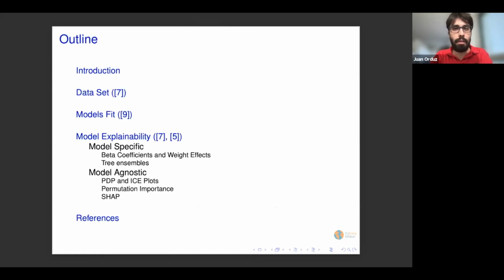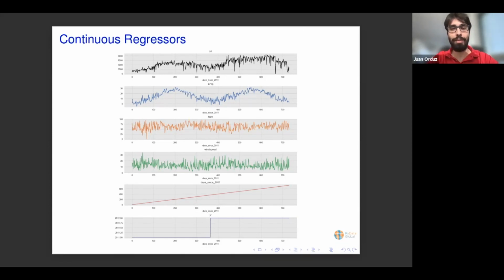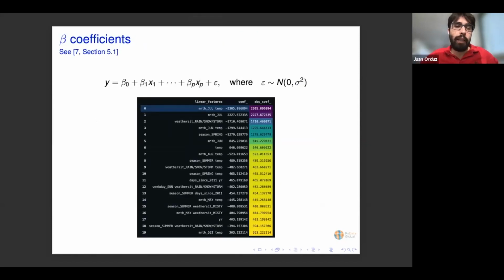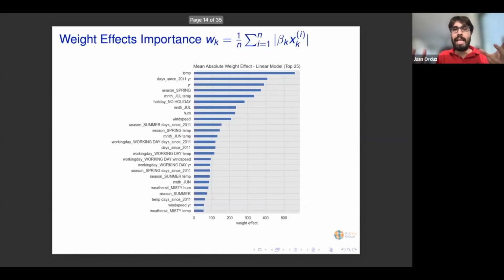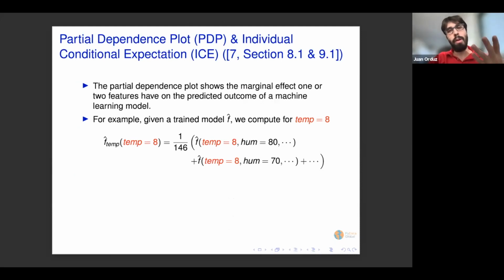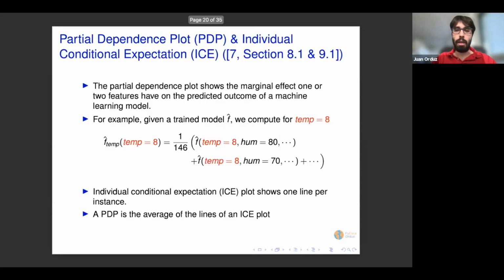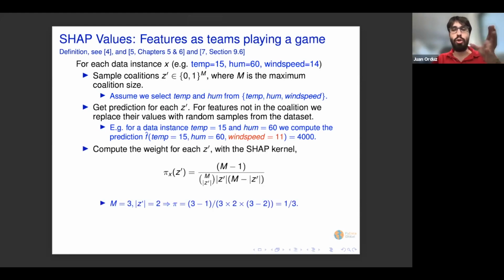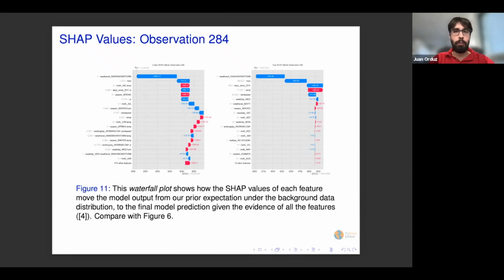Exploring Tools for Interpretable Machine Learning - Juan Orduz | PyData Global 2021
Exploring Tools for Interpretable Machine Learning
Speaker: Juan Orduz

Summary
In this talk we want to explore various ways of getting a better understanding on how some families machine learning models generate predictions and how features interact with each other. We do so via a hands-on approach: the task is to predict daily counts of rented bicycles. We present both model specific and model agnostic approaches.

Description
In this talk we want to explore various ways of getting a better understanding on how some families machine learning models generate predictions and how features interact with each other. We do so via a hands-on approach: the task is to predict daily counts of rented bicycles as a function of time and other external regressors like temperature and humidity For this purpose, after a first EDA phase, we will train two type of models: (1) regularised linear regression and (2) XGBoost regressor.

Next we explore model specific ways to understand the models predictions: (1) For the linear model we explore the beta coefficients and weight effects (2) For the XGBoost regressor we explore metrics like gain and cover.Finally we move to model agnostic methods such as (1) partial dependency (PDP) and individual conditioning expectation (ICE) plots (2) permutation importance and (3) SHAP values.We will describe the pros and cons of each methods. We do not focus on the theory behind but rather use the concrete use case to highlight their strength and limitations.

This talk is based in the article where all code in provide to reproduce the plots and results.

Two great references on the subject are:

Interpretable Machine Learning, A Guide for Making Black Box Models Explainable by Christoph Molnar
Interpretable Machine Learning with Python by Serg Masís

Juan Orduz's Bio
Mathematician & Data Scientist.

00:00 Welcome!
00:10 Help us add time stamps or captions to this video! See the description for details.